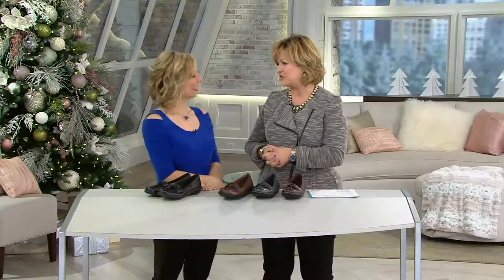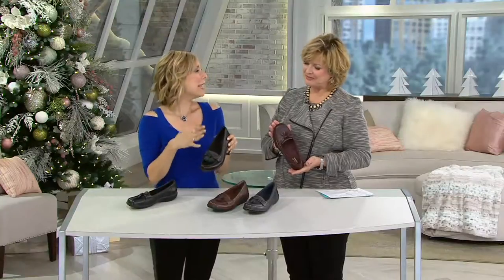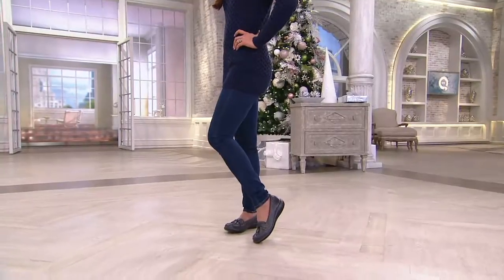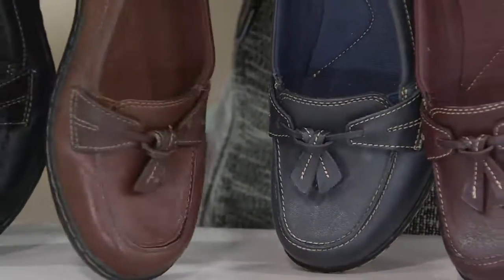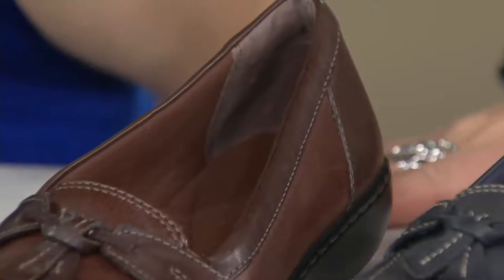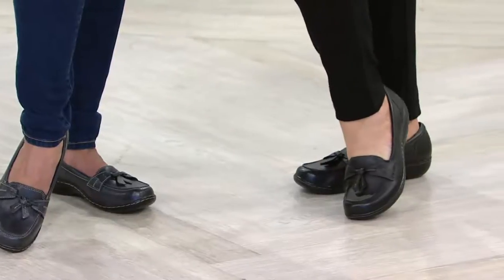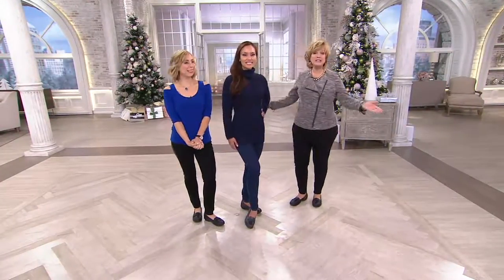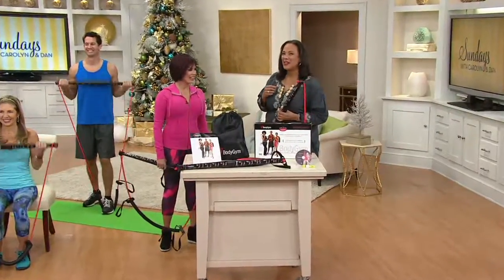Clarks Slip-on Loafers - Ashland Bubble on QVC